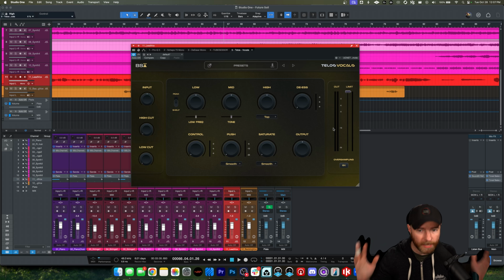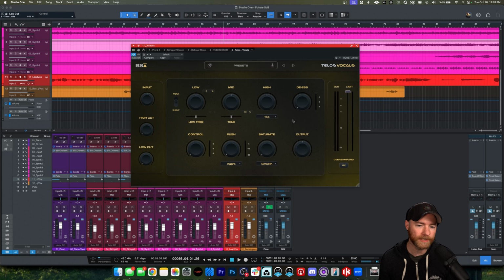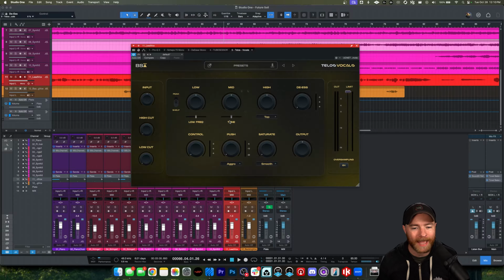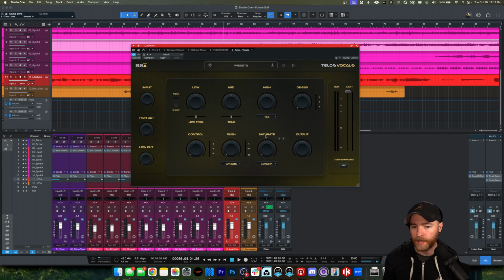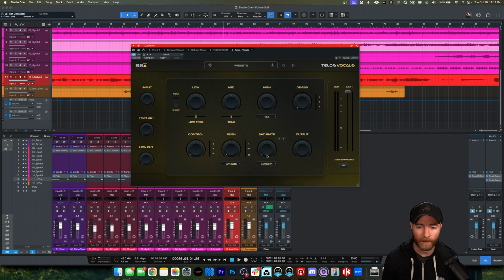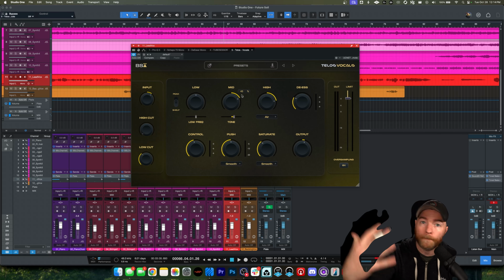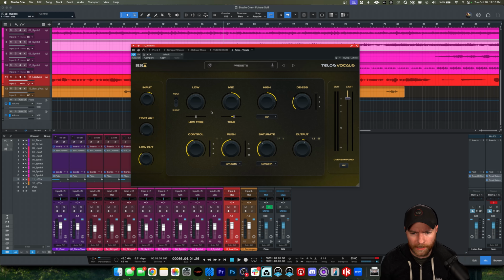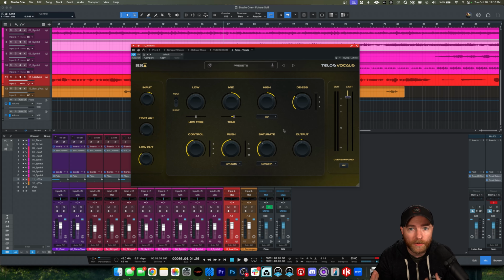This Vocal Plugin Might Replace Your Whole Chain… Telos Vocals Review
Looking to get warm, emotional, radio-ready vocals fast?
In this video, I dial in a polished pop-ballad vocal sound using Black Salt Audio’s brand-new plugin — Telos: Vocals 🎤🔥

I walk through the controls in real time, shaping the voice with EQ, balancing dynamics using Push + Control, and adding smooth saturation for warmth and presence. If you want pro vocal tone without getting lost in endless plugin chains, Telos might be your new secret weapon.

🎧 Whether you're mixing pop, Rock, singer-songwriter, Metal, or modern ballads — this tool delivers fast results with a beautiful analog-inspired sound.

Chapters:
00:00 Intro
00:31 Dive Into the DAW
00:48 Controls Overview
02:58 Serial Compression
04:59 Audio Examples
08:13 Final Thoughts